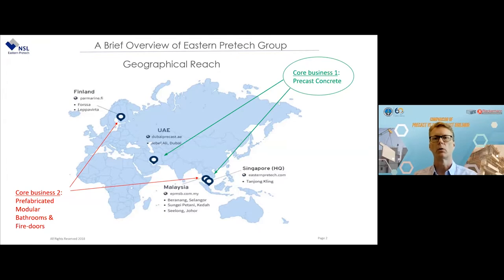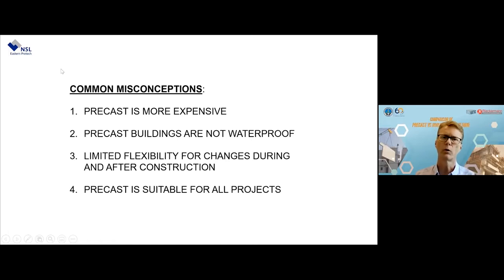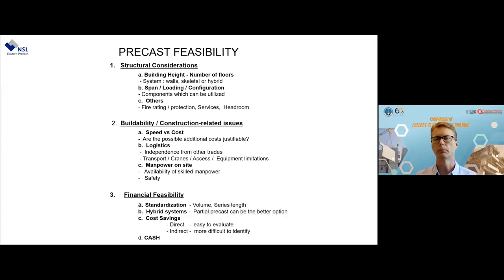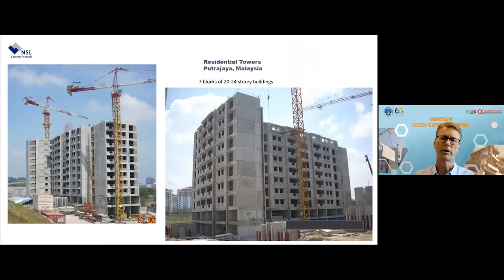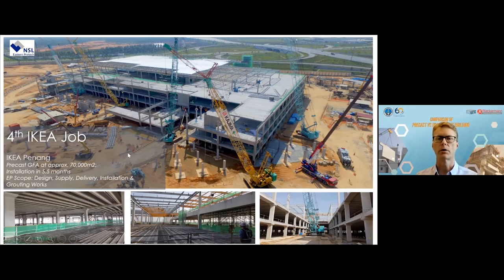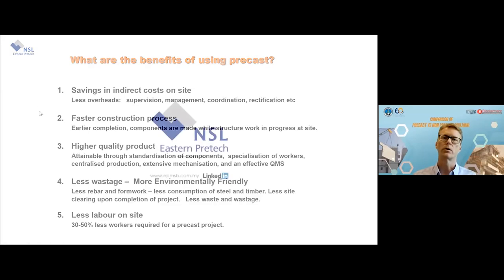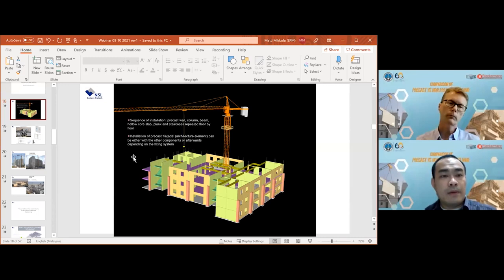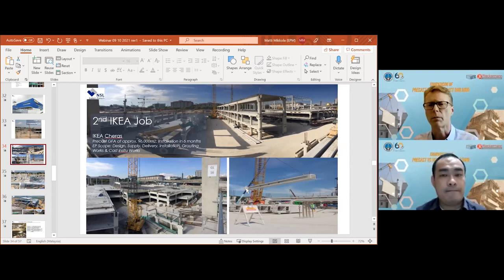Comparison of Precast vs Non-Precast Building : Session 1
Session 1:  Comparison of Precast vs Non-Precast Building - Mr. Matti Mikkola (CEO, Eastern Pretech)
Session 2:  Design Provisions for Precast Concrete in SNI 2847:2019 (ACI 318-2014) - Dr. Pamuda Pudjisuryadi (Petra Christian University, Indonesia)

Elematic
PT. Rieckermann Indonesia

Supporting Institutions :
Petra Christian University, Surabaya

Moderator :
Dr. Jimmy Chandra